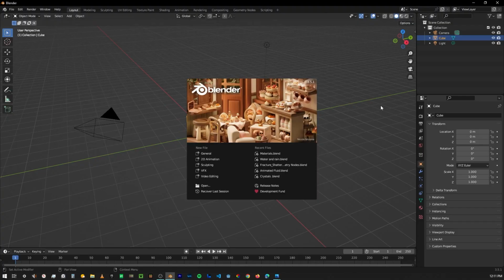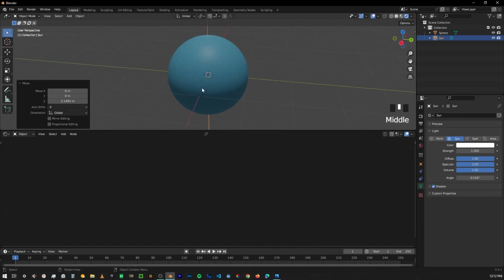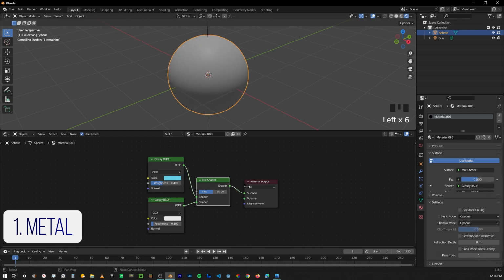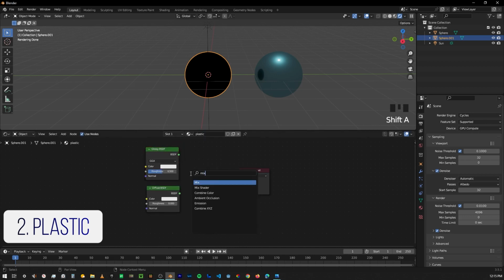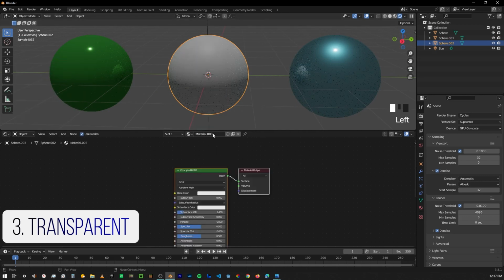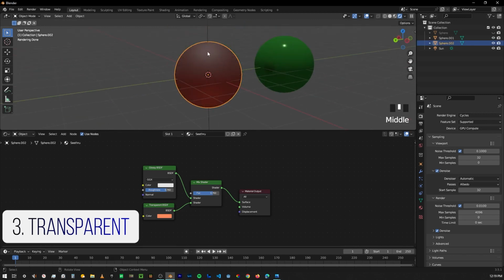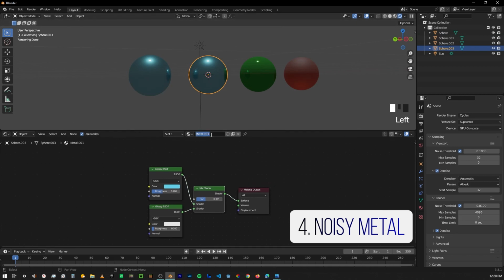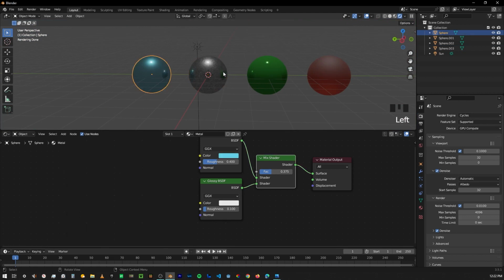How to make 4 basic materials in Blender [Beginner]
You will learn how to make 4 very basic materials in Blender.
1. Metal
2. Plastic
3. Transparent
4. Noisy Metal

0:00 Intro
0:16 Set Up
1:52 Metal Material
3:55 Plastic Material
5:27 Transparent Material
7:59 Noisy Metal Material
9:38 Outro